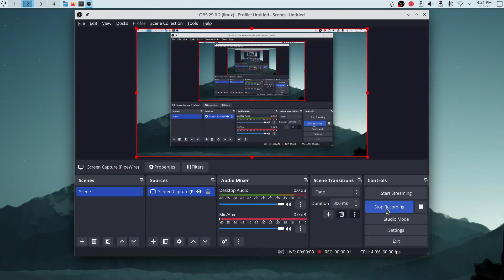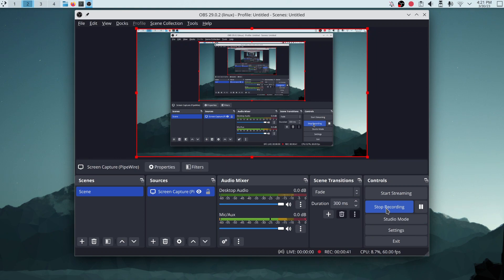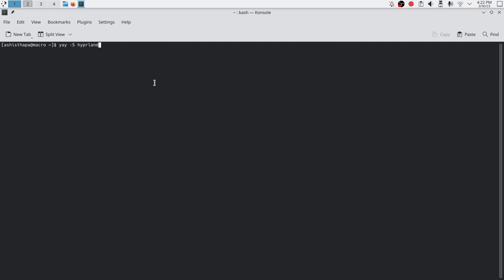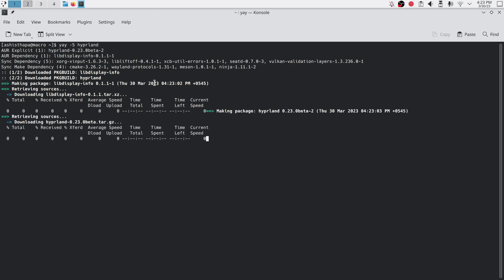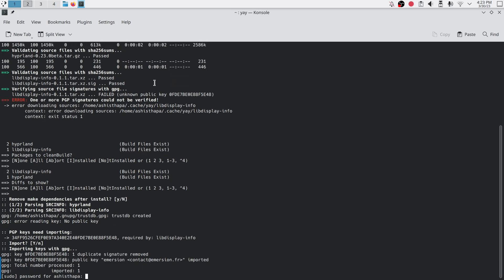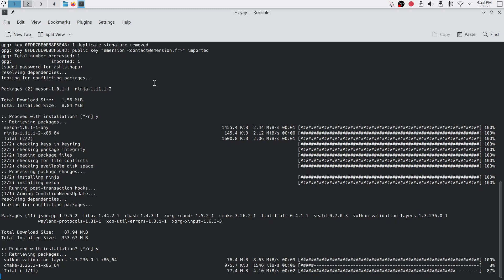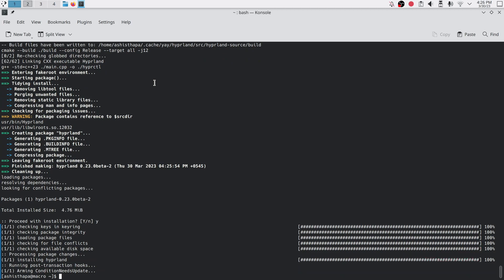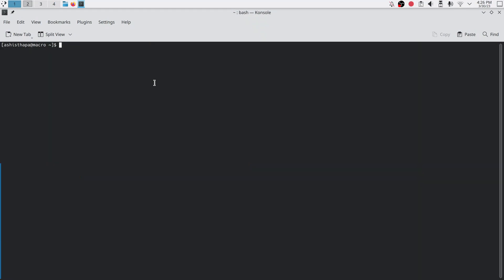Install Hyprland on ArchLinux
HTD: (How To Do) Channel
command:
1. yay -S hyprland

To Apply nerd fonts :
yay --needed -S ttf-jetbrains-mono ttf-jetbrains-mono-nerd noto-fonts-emoji

ALL CONTENT PROVIDED BY THIS CHANNEL IS MEANT FOR EDUCATIONAL AND ENTERTAINMENT PURPOSES ONLY.